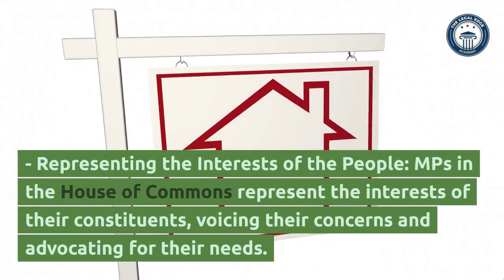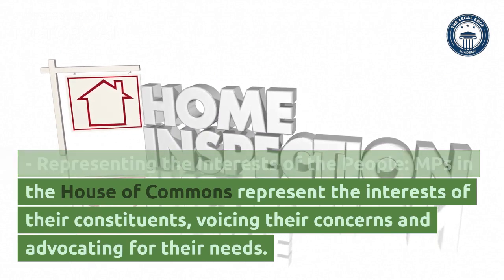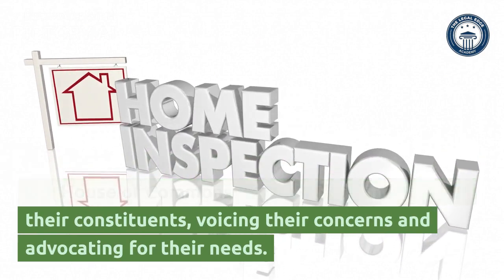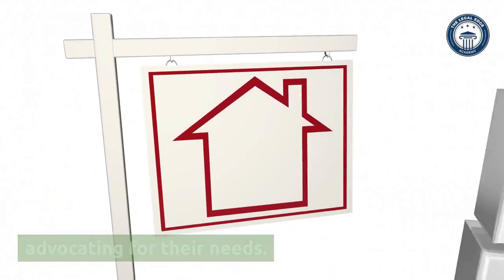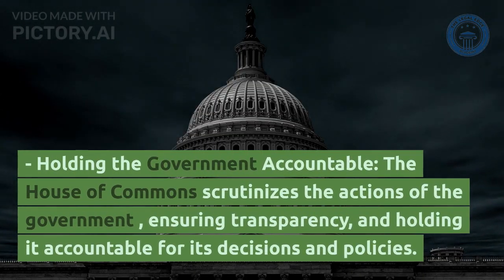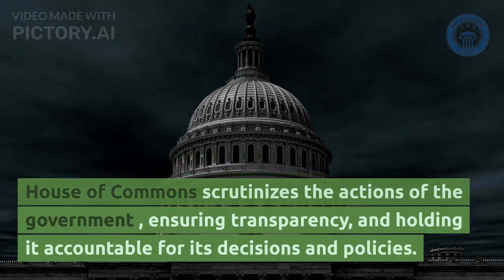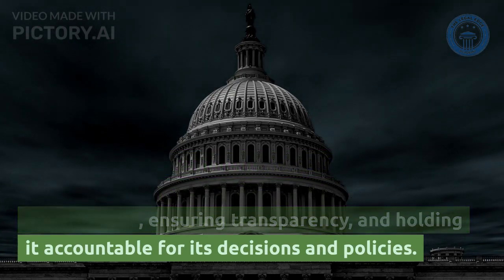Understanding the UK Constitution: House of Commons, Cabinet System, Silent Features |The Legal Edge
Welcome to The Legal Edge! In this captivating video, we delve into the intricate world of the UK Constitution. Join us as we unravel the mysteries surrounding the House of Commons, Cabinet system, House of Lords, and more.

Discover the fascinating features of the British Constitution, including its unwritten nature, parliamentary sovereignty, and the rule of law. Gain insights into the powers and responsibilities of the Prime Minister, who leads the government and shapes policies.

We'll also explore the role of the House of Lords as the revising body, providing expertise and contributing to the legislative process. And don't miss our in-depth analysis of the House of Commons, where laws are made, interests are represented, and accountability is upheld.

Furthermore, we'll shed light on the judicial system in England, emphasizing the importance of an independent judiciary and the hierarchy of courts.

Understanding the UK Constitution is vital to comprehending the legal framework that governs the nation. So, join us on this enlightening journey to expand your knowledge and gain a deeper understanding of the UK's constitutional landscape.

Watch now and equip yourself with valuable knowledge about the UK Constitution!